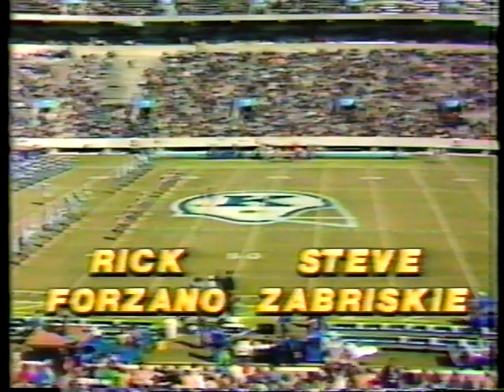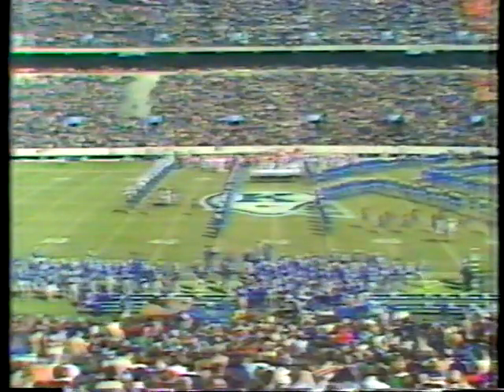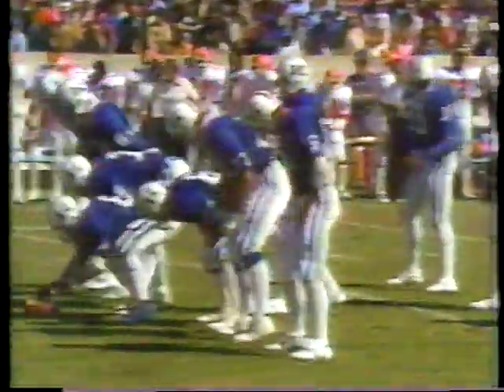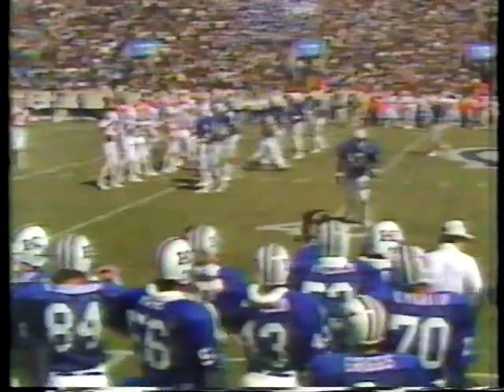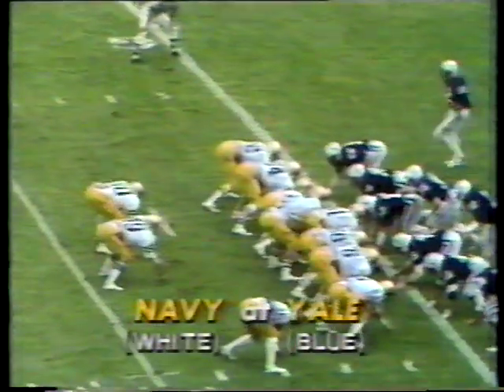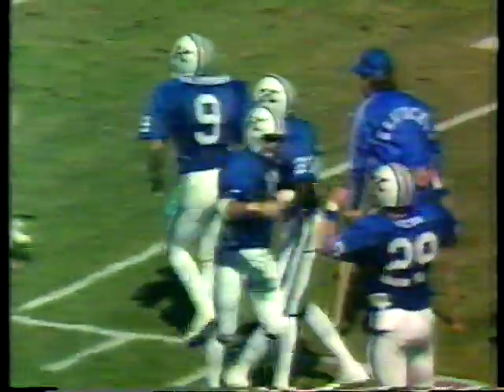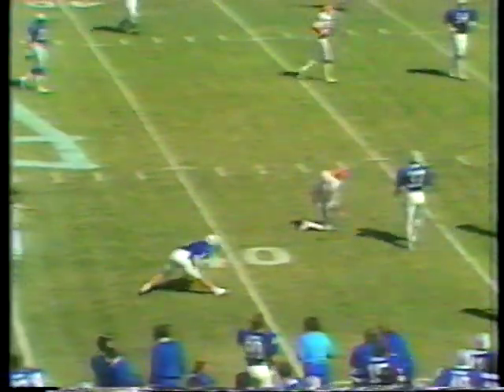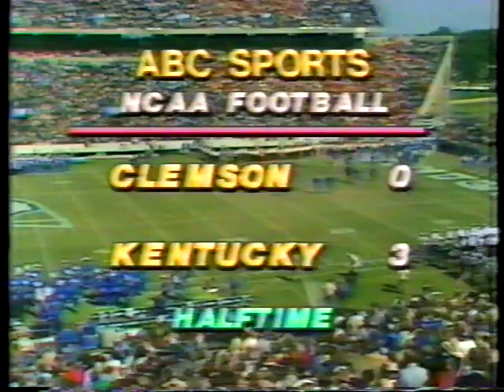1981 Kentucky vs. Clemson - 1st Half